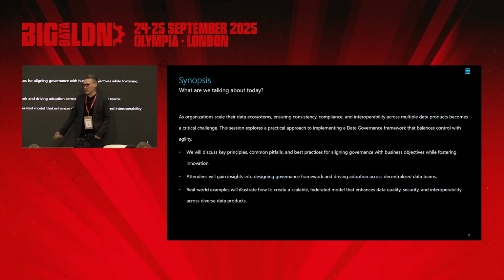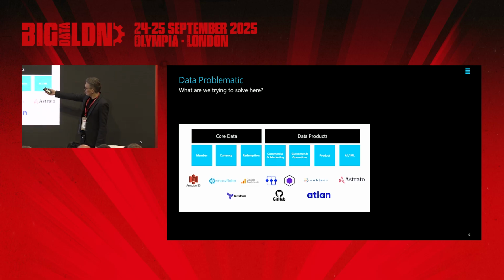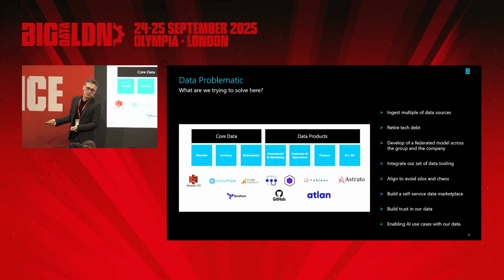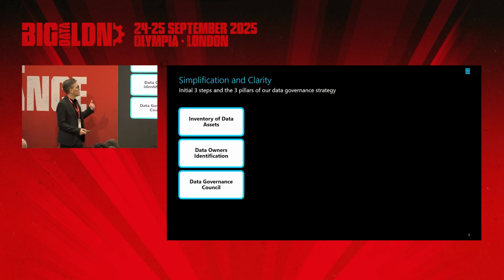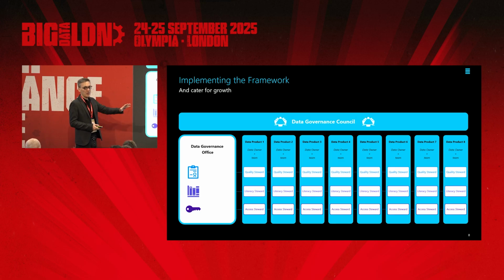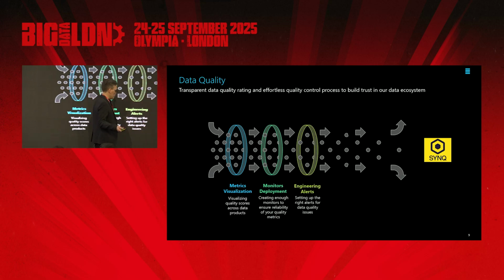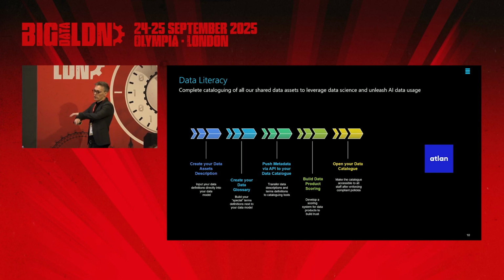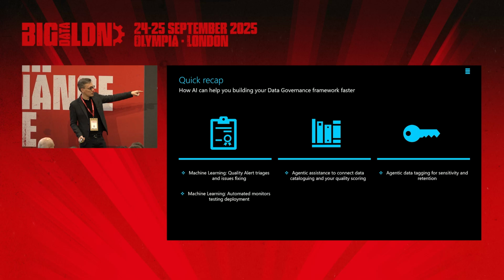Implementing a Data Governance Framework using Data Products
Data & AI Governance Theatre
Thursday, 25th Sep
11:20 - 11:50
As organisations scale their data ecosystems, ensuring consistency, compliance, and usability across multiple data products becomes a critical challenge. This session explores a practical approach to implementing a Data Governance framework that balances control with agility.

Key takeaways:
- We will discuss key principles, common pitfalls, and best practices for aligning governance with business objectives while fostering innovation.
- Attendees will gain insights into designing governance policies, automating compliance, and driving adoption across decentralised data teams.
- Real-world examples will illustrate how to create a scalable, federated model that enhances data quality, security, and interoperability across diverse data products.

Damien Julliard
Data Management & Governance Lead, IAG Loyalty
Damien Julliard is a strategic leader with deep expertise in operational restructuring, process intelligence, and database integrations. With a track record spanning IAG Loyalty, ION, Acuris, and Mergermarket, he has successfully led large-scale transformations that drive efficiency, scalability, and business growth. Damien excels at optimising workflows, integrating complex data ecosystems, and enhancing operational resilience—grounded in governance. His ability to bridge technical and business domains has made him a key force in driving organisational excellence and innovation.